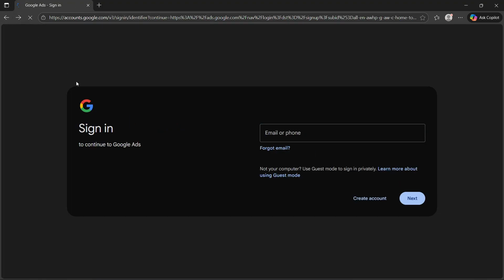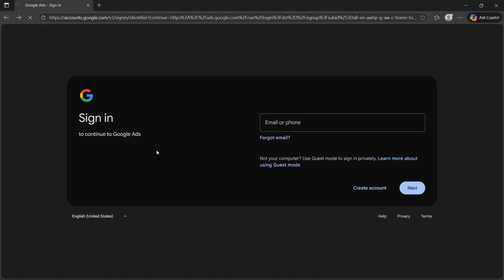How to Create New Google Ads Account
In this video, I'll show you how to set up a new Google Ads account. The method is very simple and clearly described in the video. By following all the steps in the video, you'll be able to easily learn how to set up a new Google Ads account.